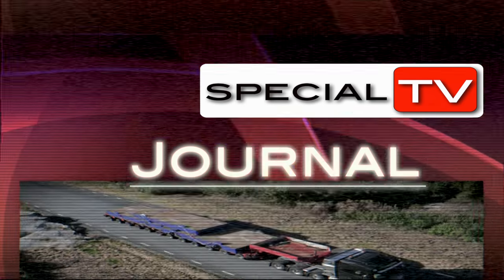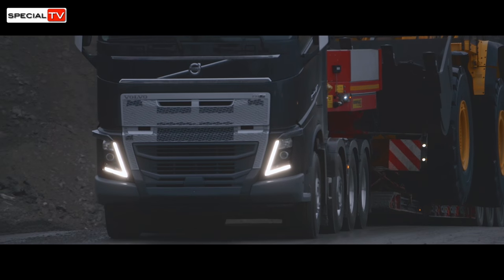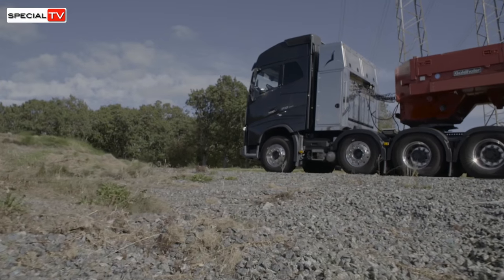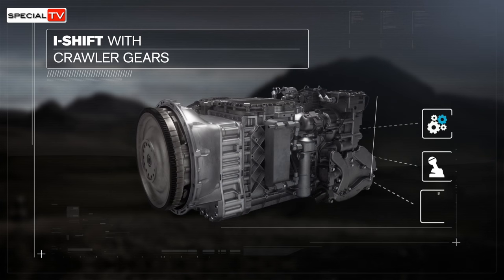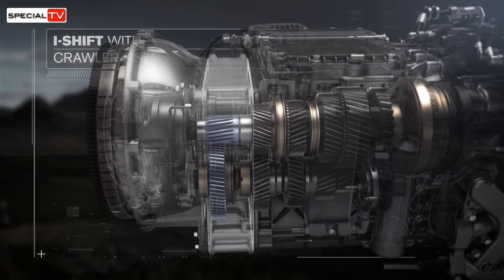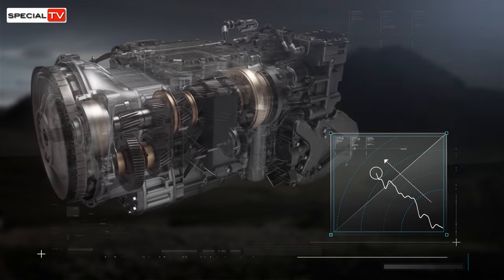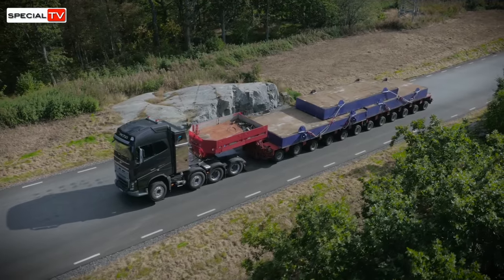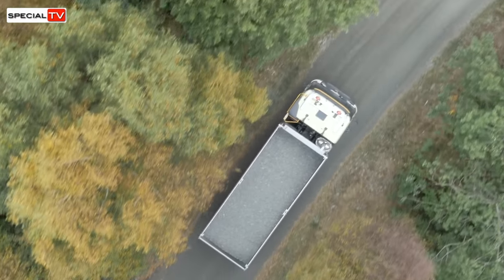I-Shift crawler gears Volvo trucks / New report Piling Fryslân wind farm see specialtv.info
Volvo Trucks - New I-Shift with crawler gears can start from standstill with 325 tonnes.
More video reports on SpecialTV youtube channel Webpage: specialtv.info

Volvo Trucks is launching a new member of the I-Shift family: I-Shift with crawler gears. The new gears, which are added to the automated transmission, provide exceptional startability for trucks carrying heavy loads in demanding situations. The system is entirely unique for series-produced heavy trucks.

 Special TV - Journal

New I-Shift

Source: Volvo Trucks

Your way - Pleasant leisure

Dance intro - Beepcode

Productions by ATH Creative Media®
For  SpecialTV

SpecialTV is a TV channel with news and reports about special transport / heavy lifting / trucks and equipment.

Special TV on Facebook
goo.gl/4vpuAK

contact[at]specialtv.info
press[at]specialtv.info

sales[at]specialtv.info